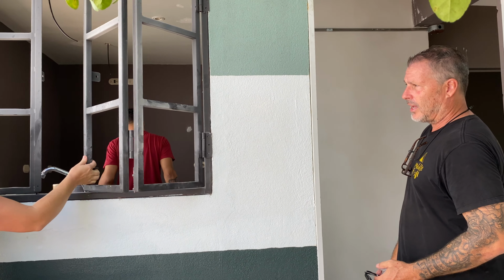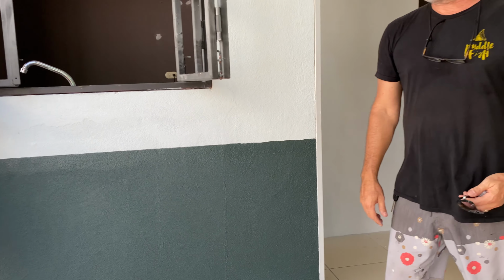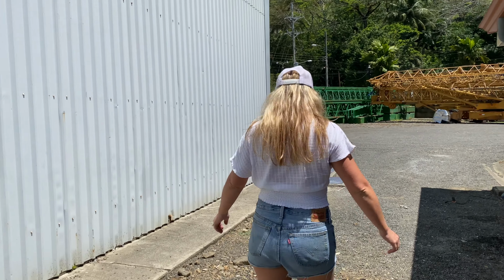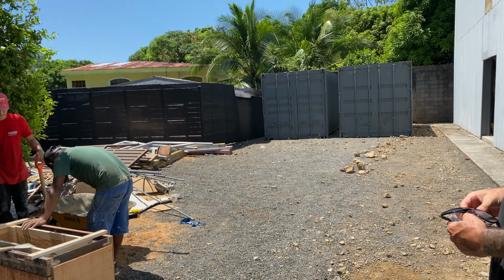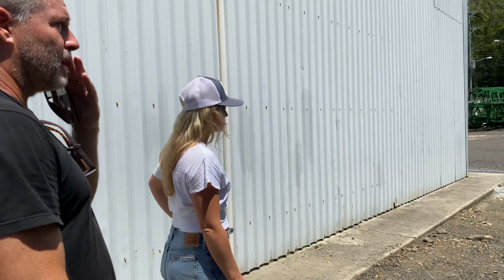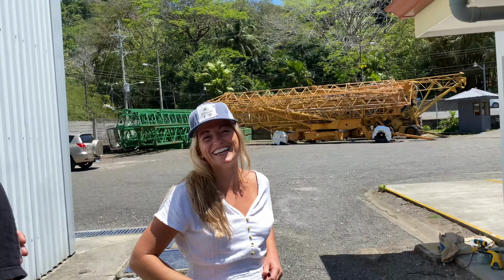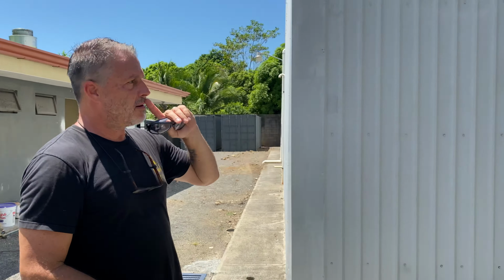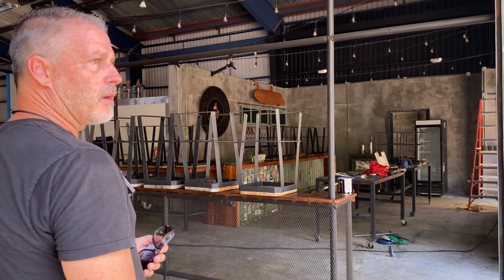New Craft Brewery In Jaco Costa Rica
Tour of a craft brewery in Costa Rica. PuddleFish Brewery Jaco, Costa Rica has a new location.